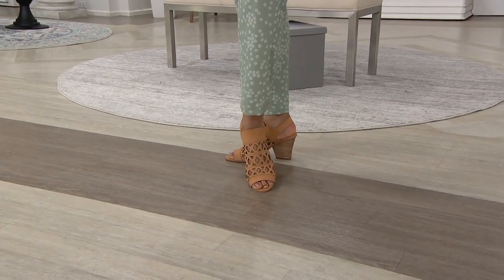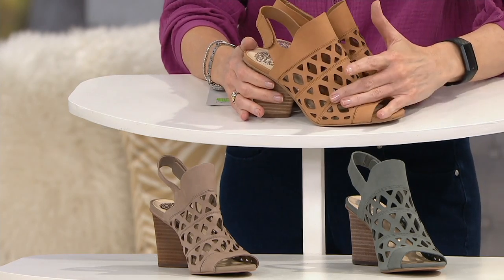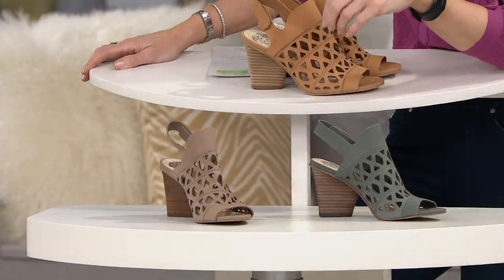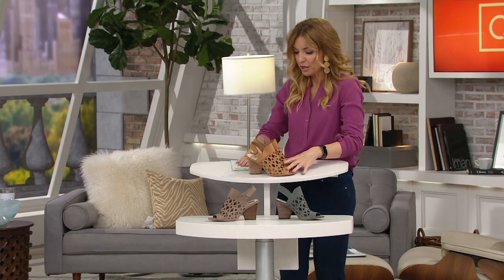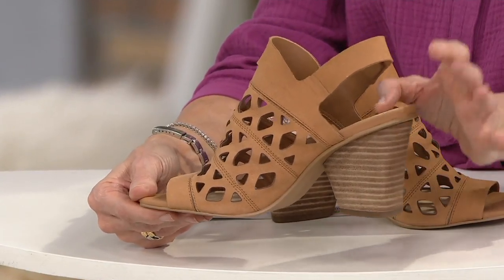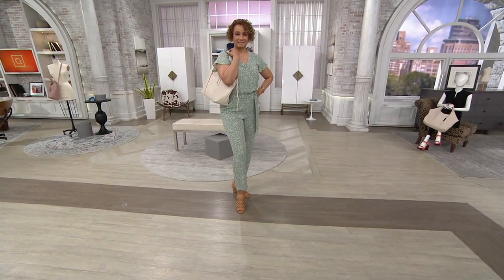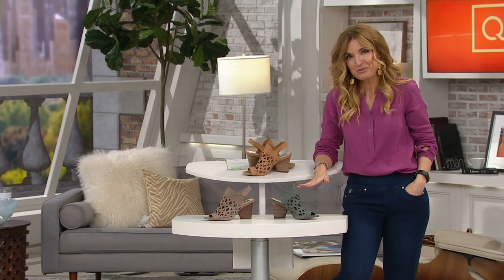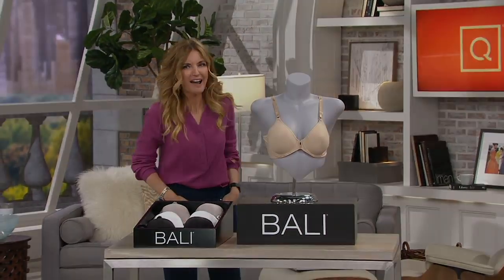Vince Camuto Cutout Nubuck Heeled Sandals- Deverly on QVC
Vince Camuto Cutout Nubuck Heeled Sandals- Deverly

Typically you look for shoes to complete your spring and summer outfits, but start with these laser-cut leather sandals and see what beautiful looks they inspire. From Vince Camuto.